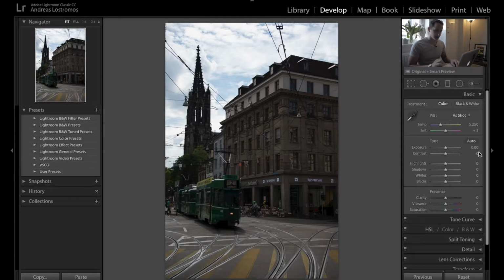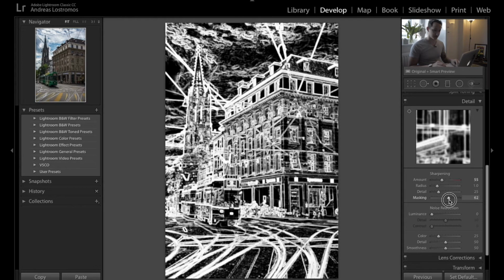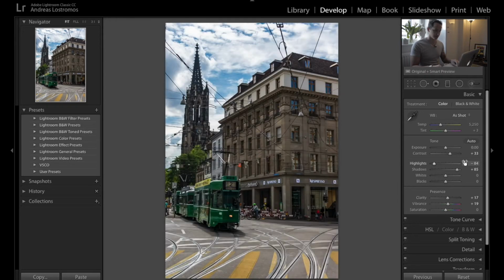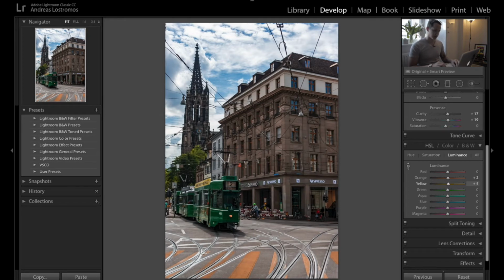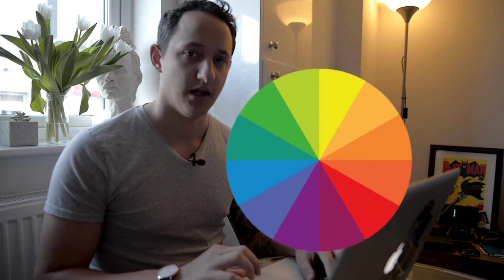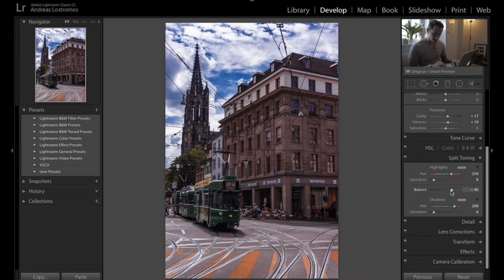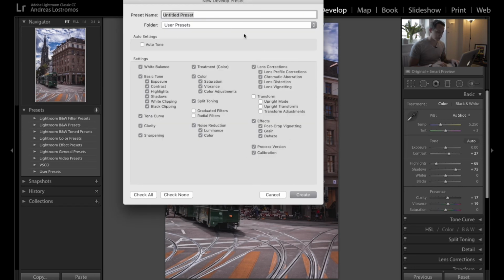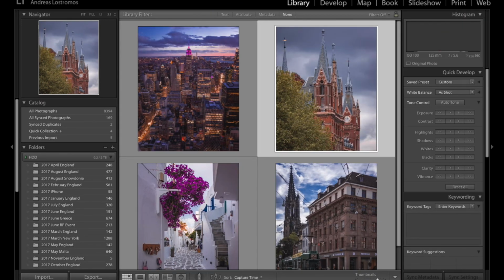HOW TO CREATE UNIQUE LIGHTROOM PRESETS FOR INSTAGRAM // TUTORIAL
In this Lightroom Tutorial I show you how to edit a picture and save it in order to create your own Preset that you can use on all your Instagram photos. That way you can keep a consistent colour scheme throughout your Insta feed.

If you have any questions please write below.